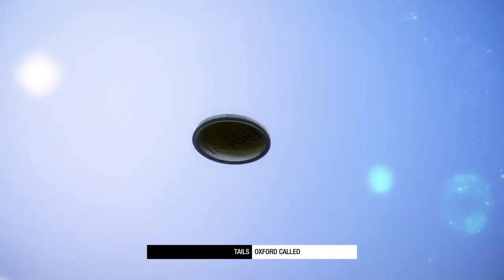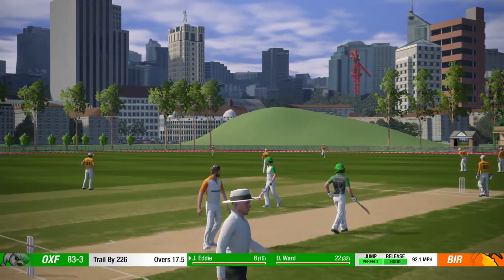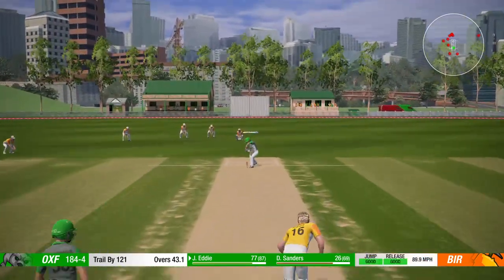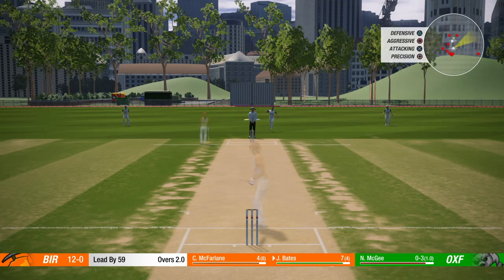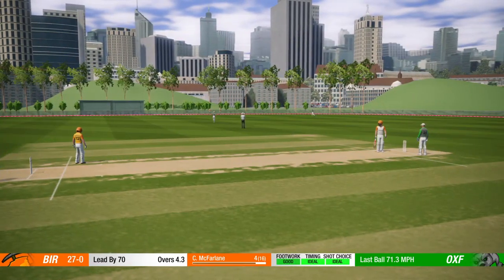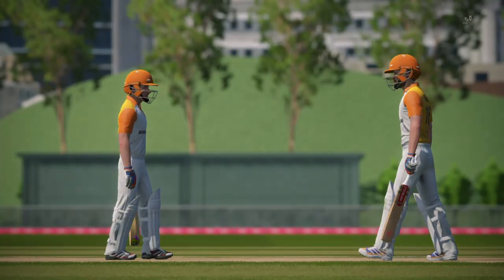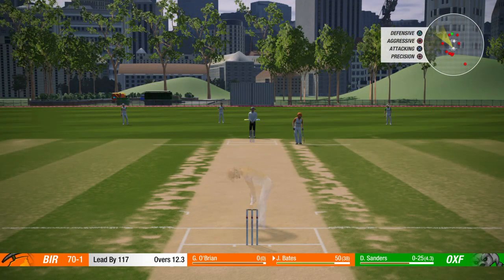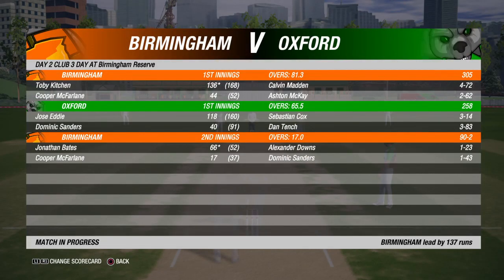Cricket 19 (UK) - Career Mode #18 Jonathan Bates | Birmingham v Oxford (3 Day Club Game Part 1)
Welcome to this episode of the Cricket 19 career mode of Jonathan Bates, a local lad just starting of in club cricket at his local club called Birmingham in the Midlands league. Jonathan is hoping that one day, he will be able to represent his favourite county Warwickshire and then after that to get his international cap and represent England and the Barmy Army.

Cricket 19 (UK) - Career Mode Jonathan Bates | Current Club: Birmingham

This was recorded on a Playstation 4 | Difficulty: Hard

Thanks for watching, If you enjoyed this video, give it a like (which are greatly appreciated) and please subscribe to the Conveyor of Randomness channel and press the bell icon to stay in the loop when a new video is live.

Andre.